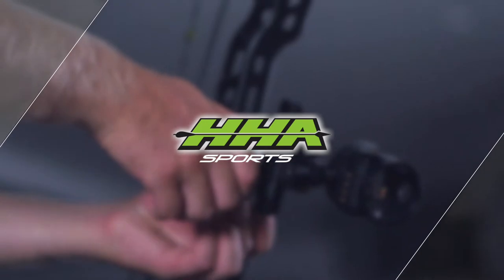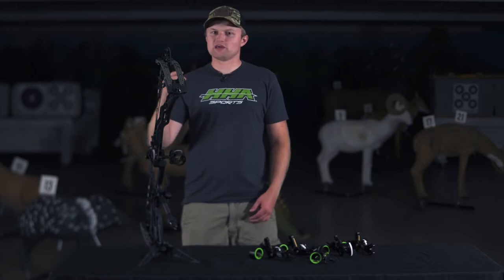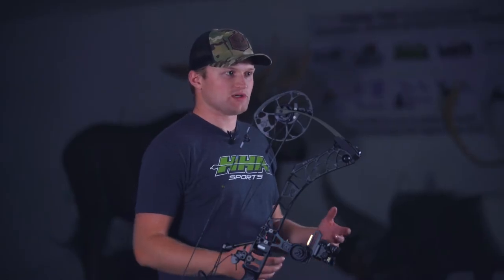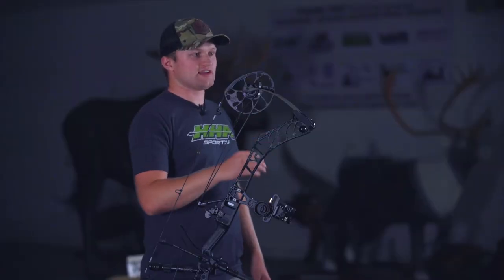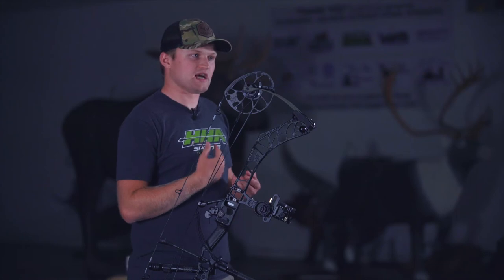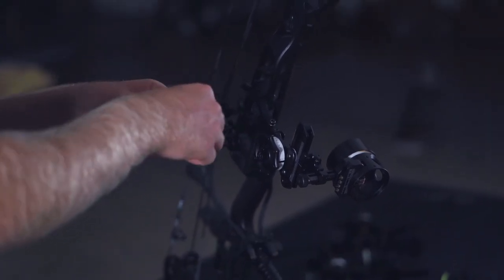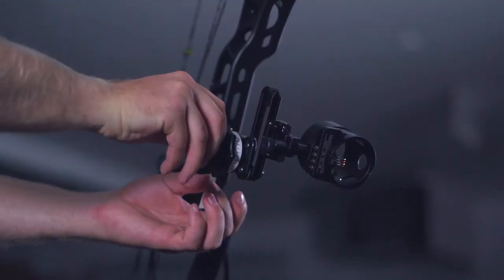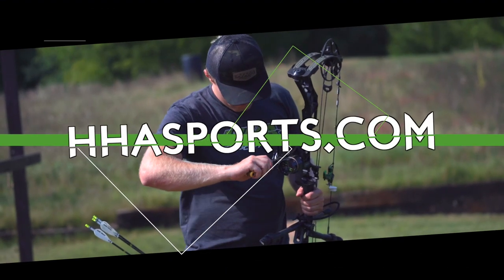HHA Tetra 4 Pin Sight In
This video details how to sight in your Tetra/Tetra Max/Tetra LT 4 pin while utilizing our Infinite Adjust and R.D.S technology.